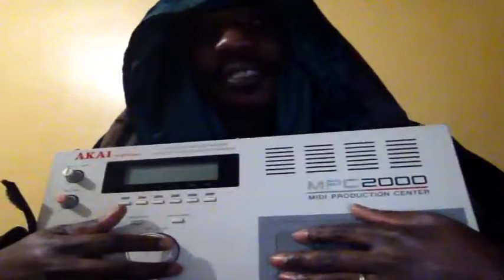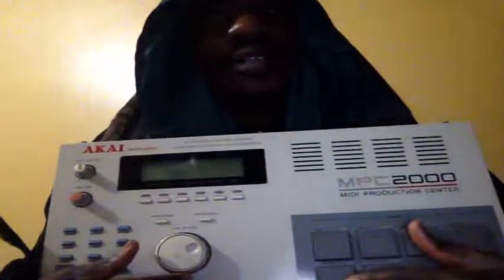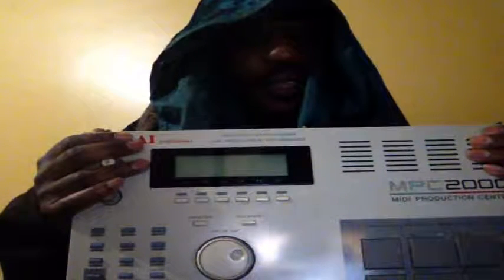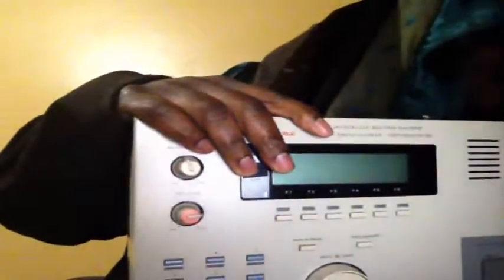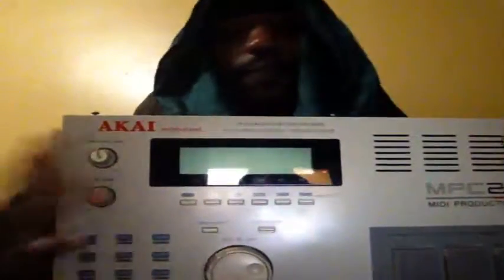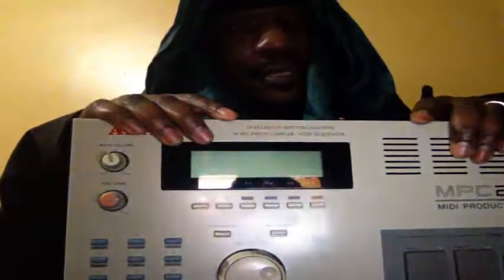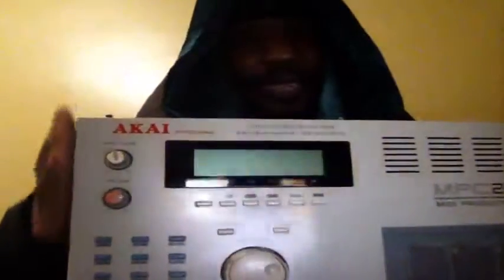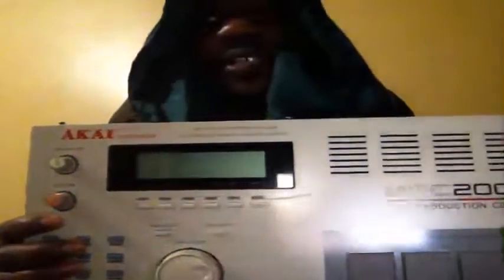🔴Live Producer Chat Podast: Akai Elite? Who Makes The Best Drum Maschines? MPC | MPD| MPK (Talk)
Come through while I spew about my favorite equipment...

I started a brand new Facebook group for the Akai MPK Mini MK2 enthusiasts